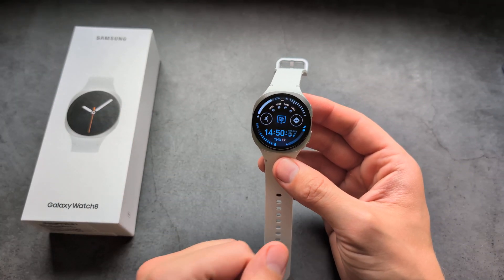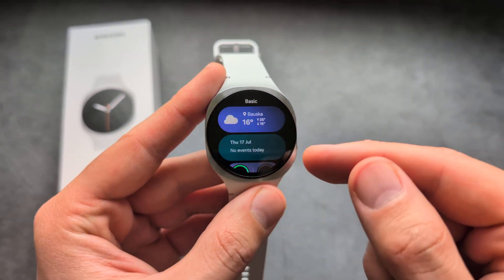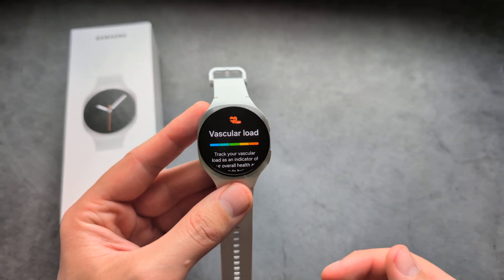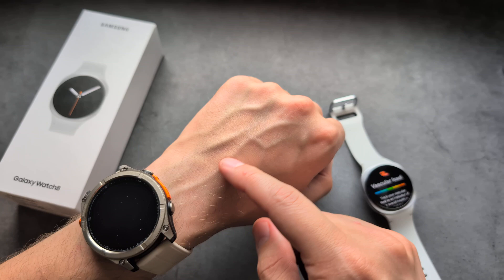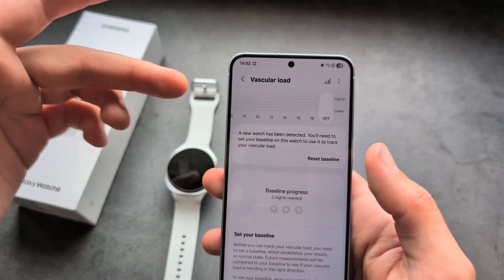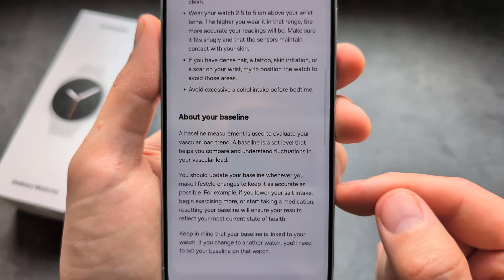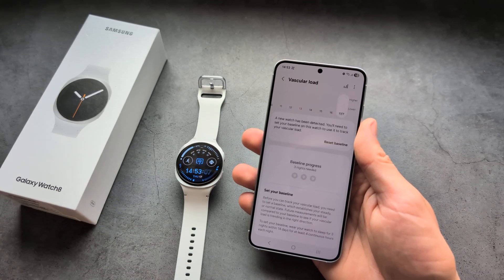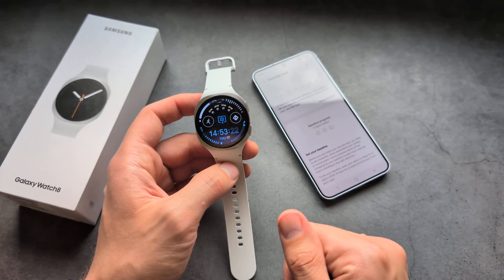Vascular Load on Samsung Galaxy Watch 8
How to get Vascular Load Index on Samsung Galaxy Watch 8 , Measures the condition of your blood arteries